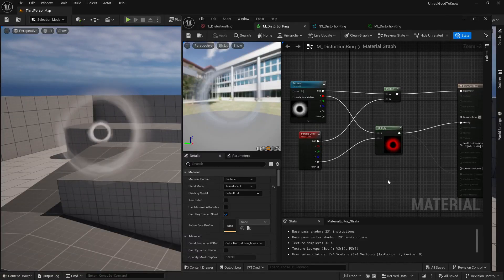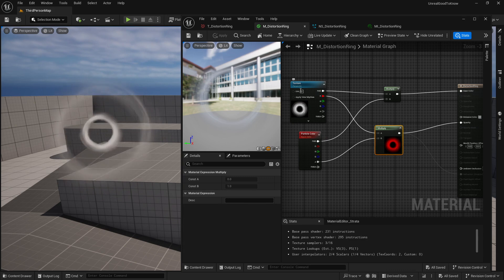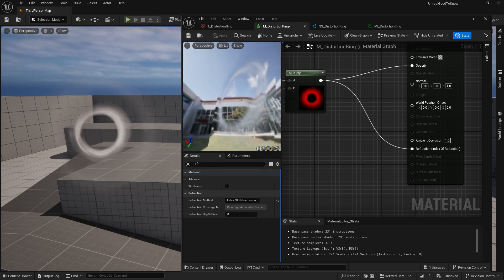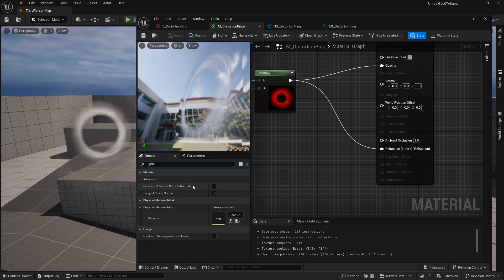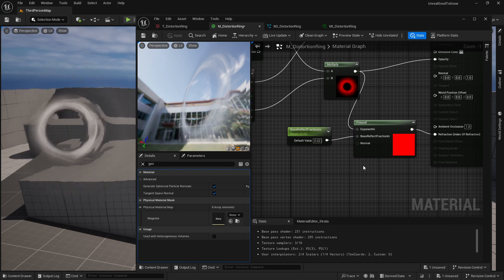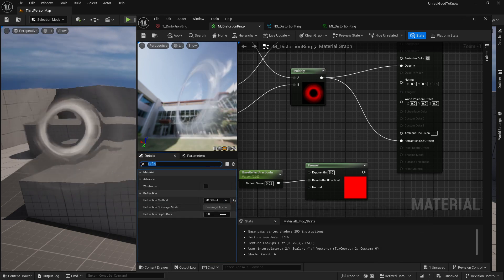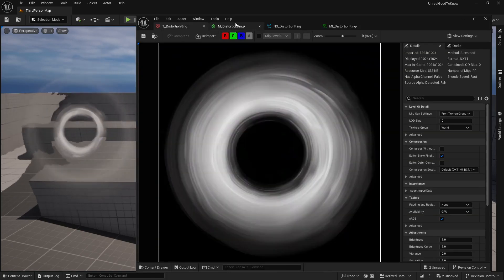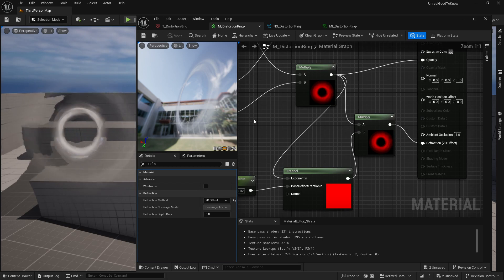Unreal 5 - Good to Know - Get Distortion / Refraction working on Niagara Effects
A quick good to know from developing Niagara Particles in Unreal.

Have you seen or setup some Niagara Particles from outdated tutorials seen online? Are you trying to figure out why your Refraction isn't working in Niagara? Then check this quick vid out explaining how to resolve it!

Like my work and want to buy something?